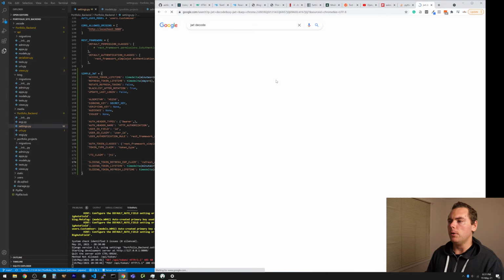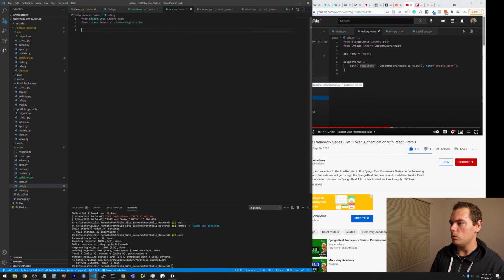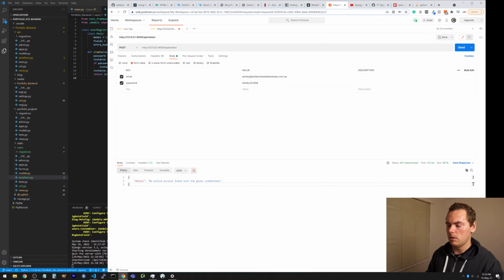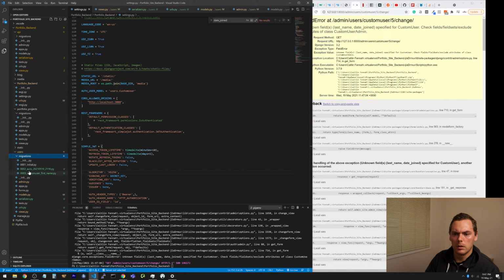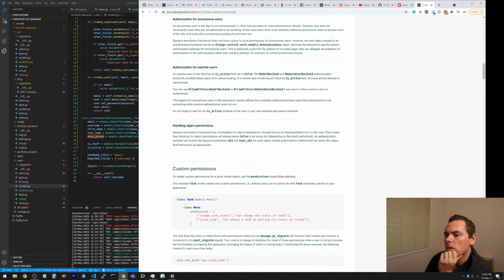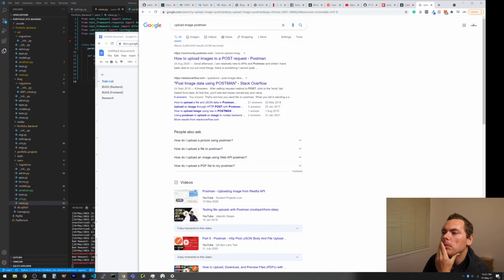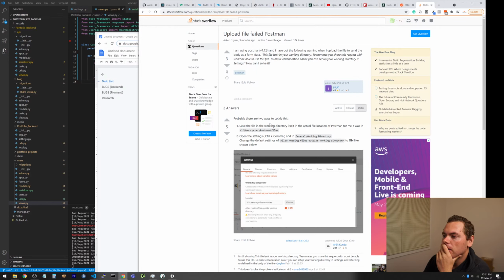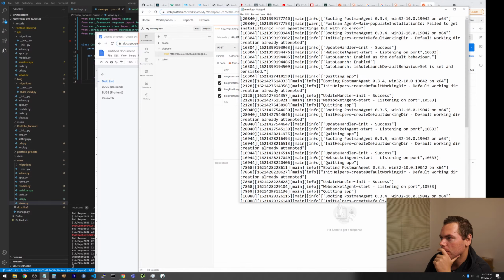Portfolio Build | Backend #3 - Noob Web Developer Builds His Portfolio Website { React, Django }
Building my portfolio website. Using React and Material-UI for the frontend and Django for the backend.

Today I will be working on the following -

[o]  Add permissions to the blog serializer

[o] Add permissions to the portfolio projects serializer

[ ] Add JWT settings to settings.py

[ ] Create user registration view

[ ] Create user registration url

[ ] Create user registration serializer

[ ] Test with postman